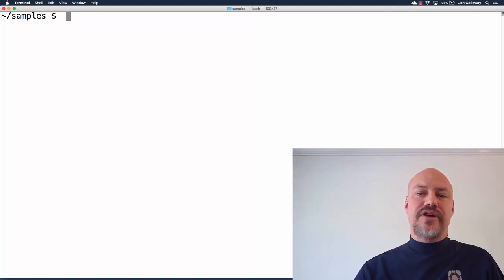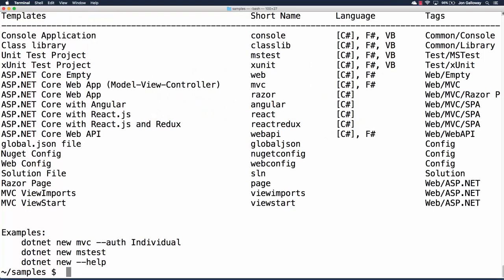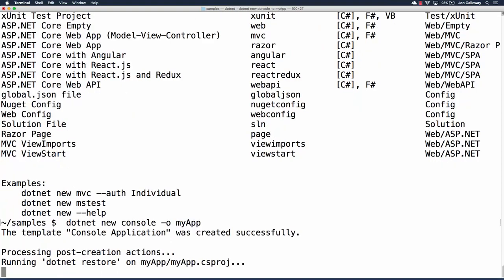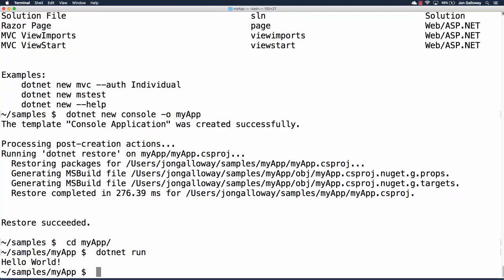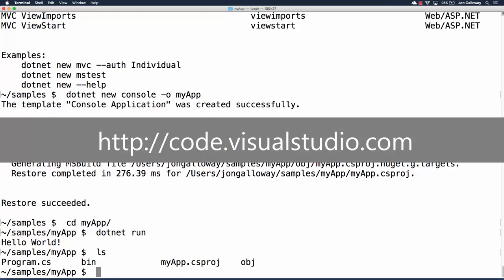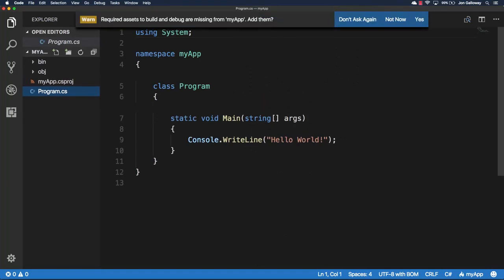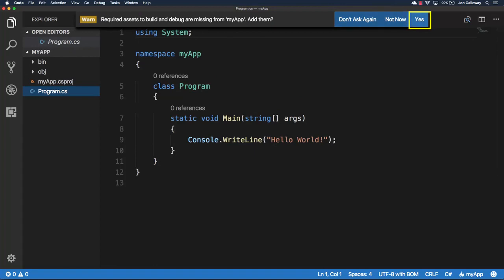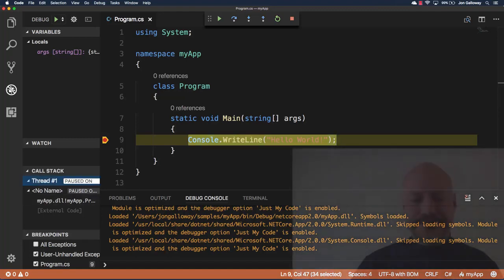How to create a Simple .NET Application on Mac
This is a quick tutorial for creating a very simple .NET application on a Mac.